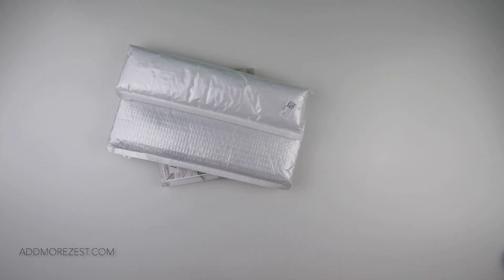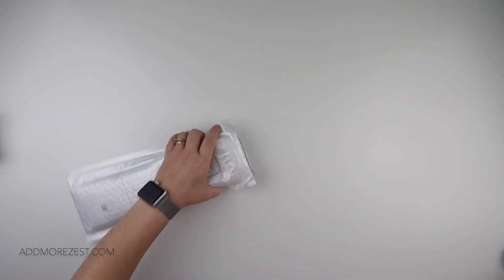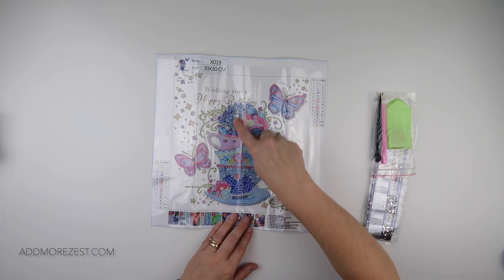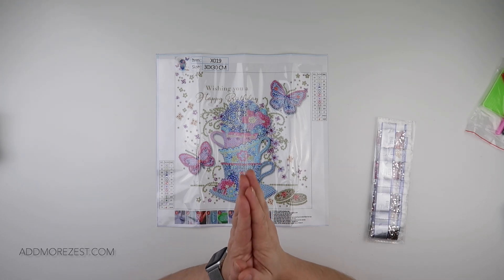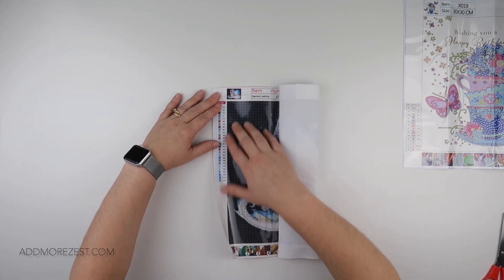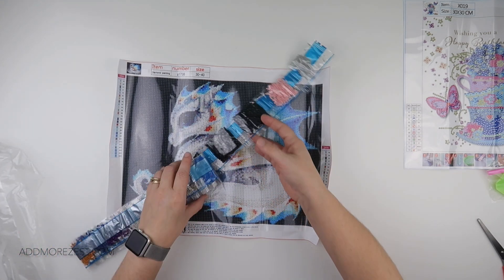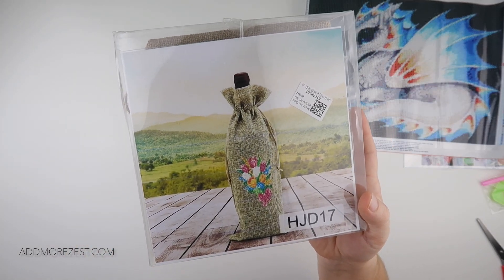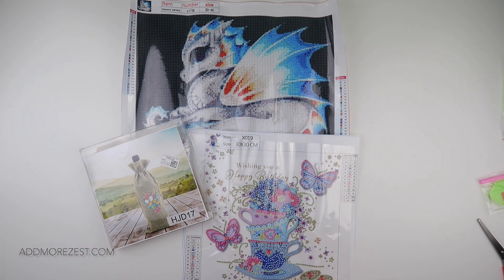Diamond Painting Unboxing | OneDaySaving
Thank you to OneDaySaving.com for sending me these items to share with you all. If you want some for yourself, you can find them here: